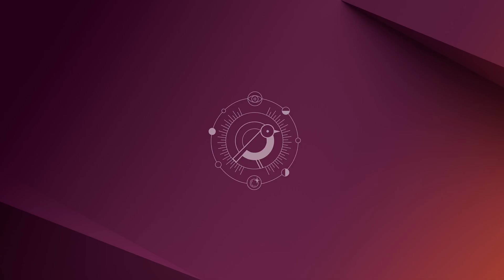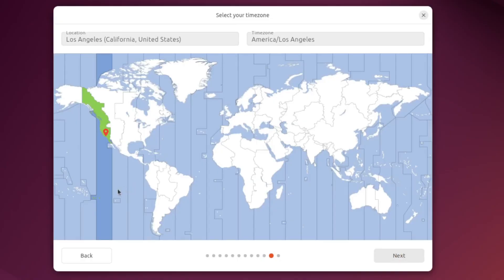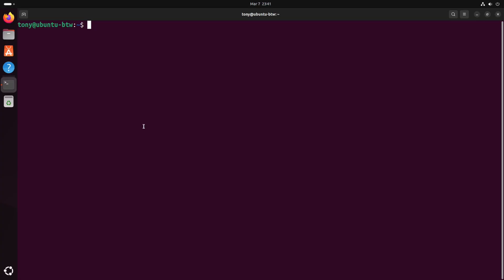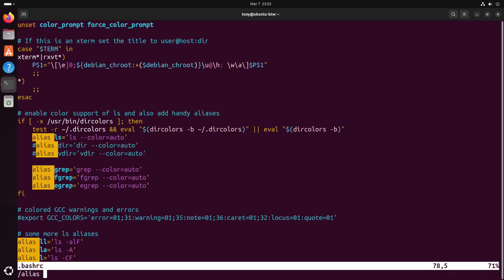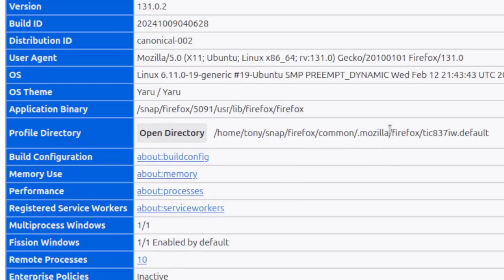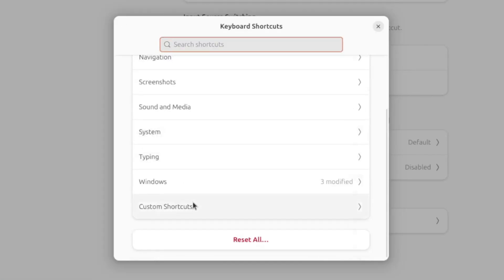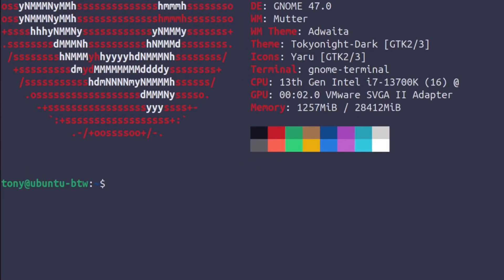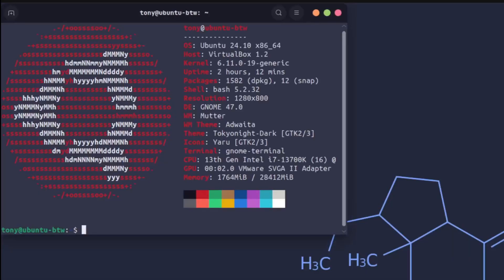How to Install and Customize Ubuntu Linux (2026 Edition) | Full Guide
This is a quick and painless tutorial on how to actually make Ubuntu, which is a beginner friendly Linux distribution usable. Stop using windows, and make the switch to linux.

Chapters
0:00 Intro
0:18 Download
0:51 Installation
1:51 Partition Disks
2:52 Finish Installation
3:22 Post Install Config
4:08 Package Manager
5:23 Bash
6:17 Pre-emptive Neofetch
7:10 'ls' replacement
9:20 Arch Btw
9:55 Harden Firefox
11:51 Keybinds
14:02 Custom Theme
16:45 Font
17:30 Delete Dock
18:11 Wallpaper
18:45 Obligatory Neofetch